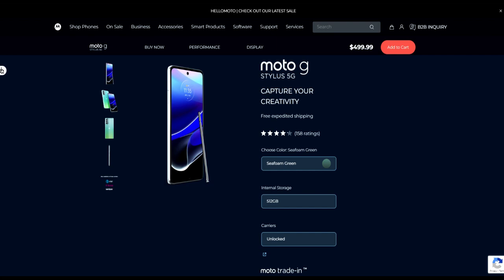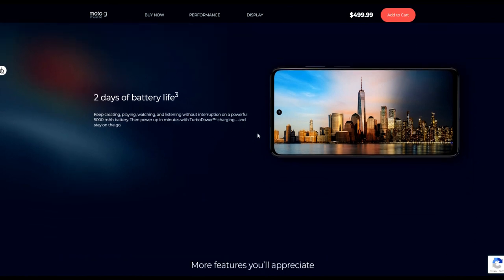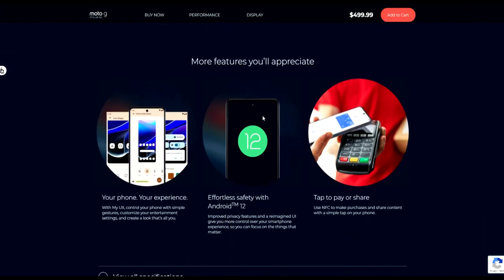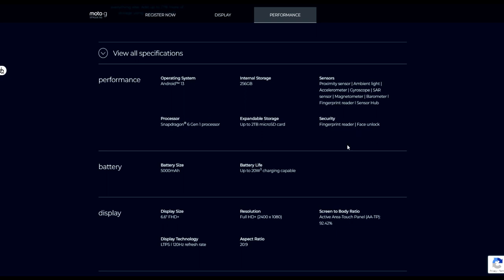Moto G Stylus 5G 2022 VS 2023: What's different?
Thumbnail Source: (wallpaperset)